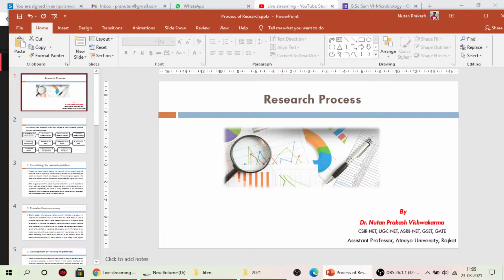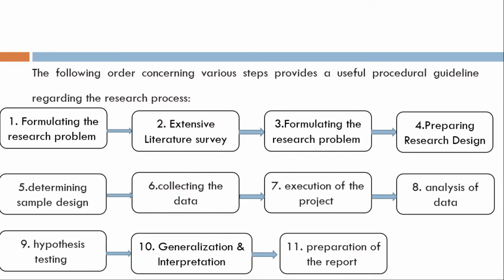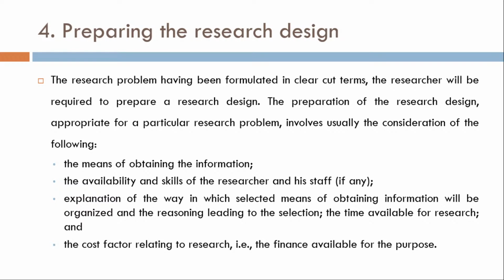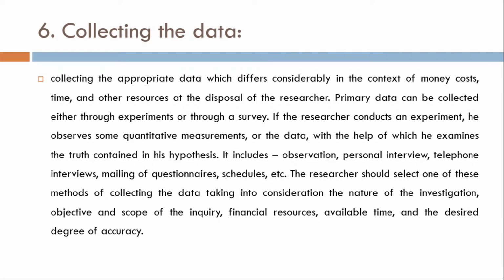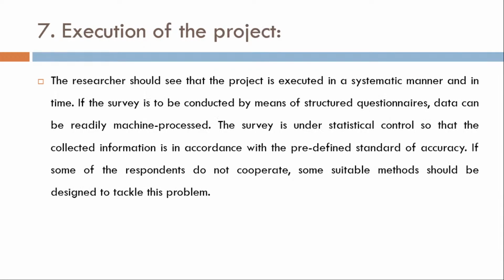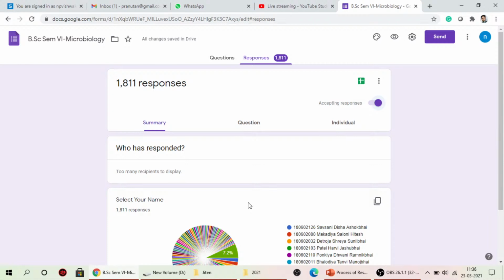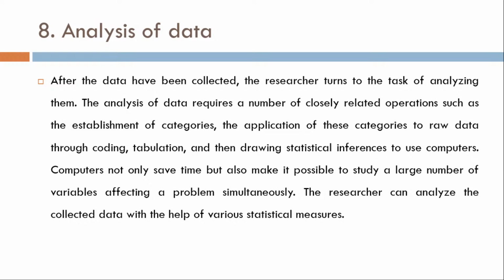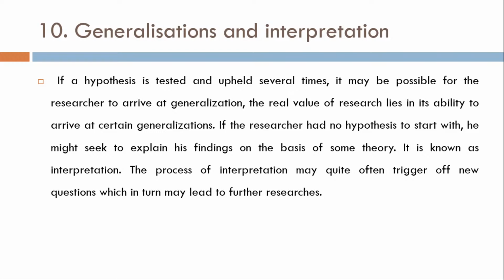Process of Research - 23 MARCH